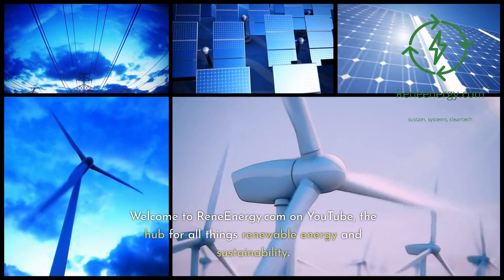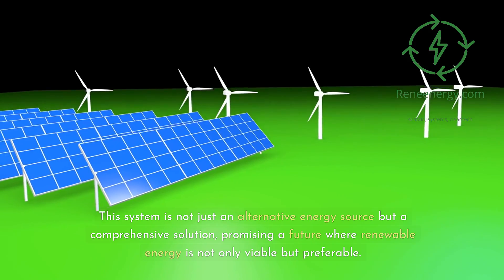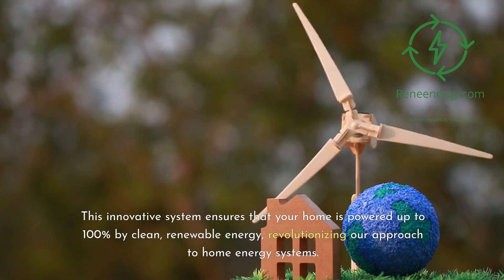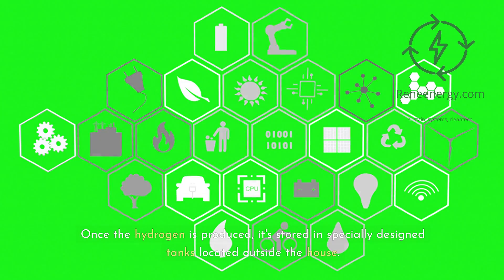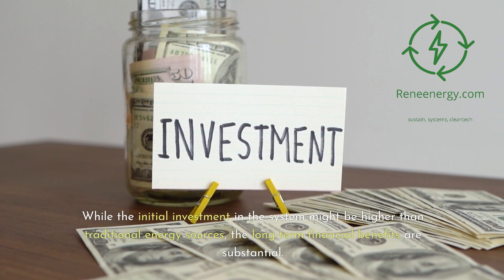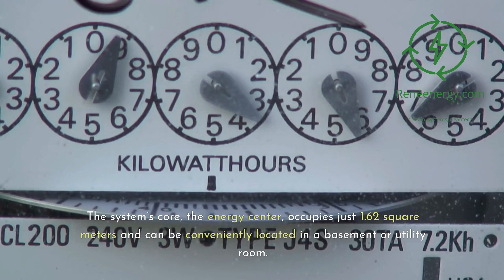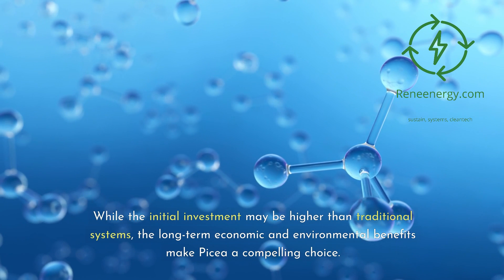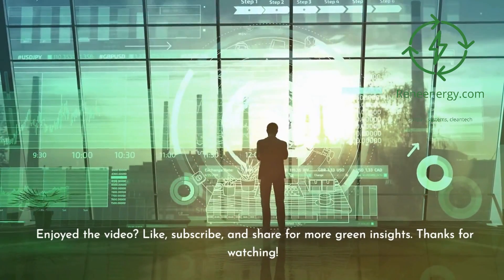Picea: Revolutionizing Home Energy with the First Solar-Hydrogen System!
Dive deep into the world of sustainable energy with our in-depth look at the Picea solar-hydrogen home system. This cutting-edge technology combines renewable energy solutions and hydrogen panel technology, offering a pathway to sustainable living with solar power. Discover how advanced photovoltaic panels and green hydrogen energy storage systems are revolutionizing eco-friendly residential energy solutions.

Learn more about the innovative, cost-effective solar hydrogen systems at Home Power Solutions and their role in creating zero-emission home power sources:

Explore the Fuel Cell Store for more details about the fuel cell technology. Whether you're a novice or an expert, the Fuel Cell Store provides a comprehensive range of products to suit your needs in fuel cell technology:

Follow the conversation and share your thoughts using our hashtags: PiceaEnergy, RenewableEnergy, HydrogenPower, SolarInnovation, SustainableHome, GreenLiving, EcoTech, RenewableTech.